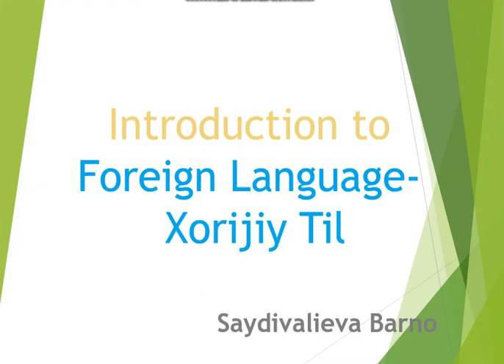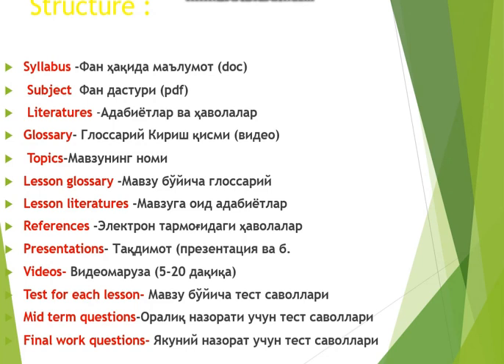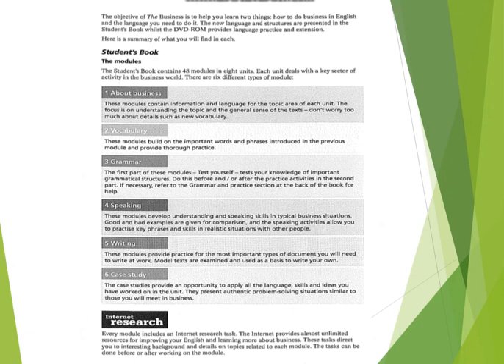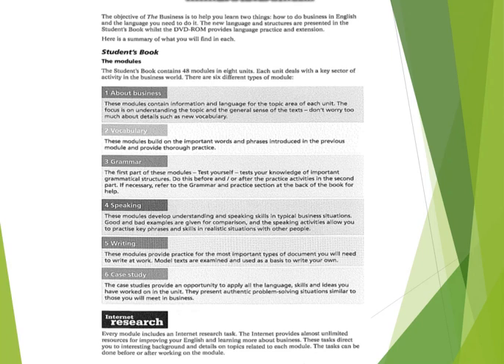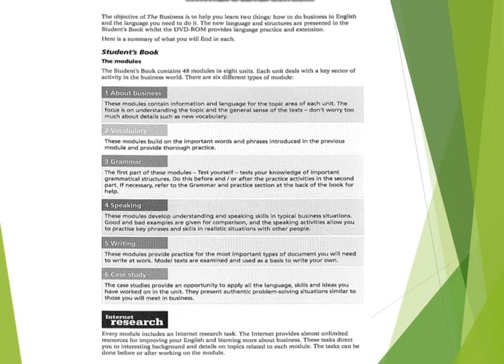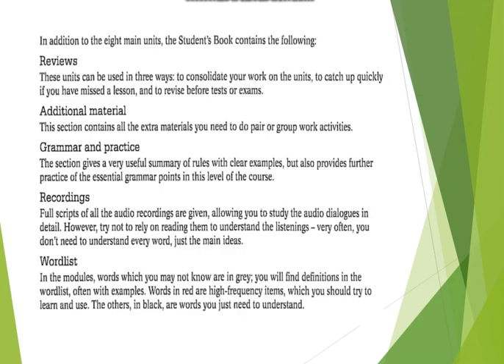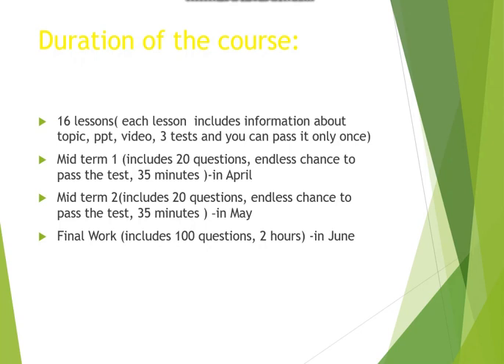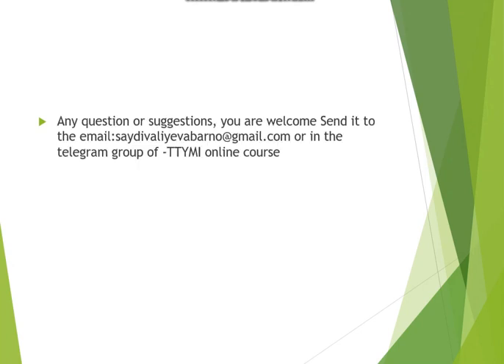2 Kurs / Iqtisod Yo'nalishi / Mavzu: Introduction to Foreign Language - Xorijiy Til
Online Video Lesson for students who study in Tashkent Railways Intstitute.
This Video is for 2 course Economics faculty students
Enjoy the viedo and please do hometasks.

Teacher: Saydivaliyeva Barno